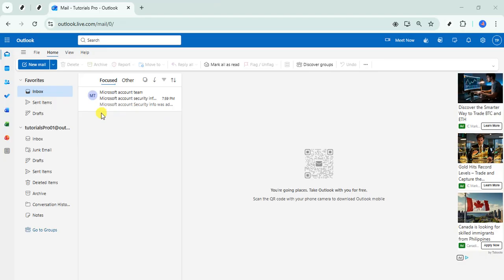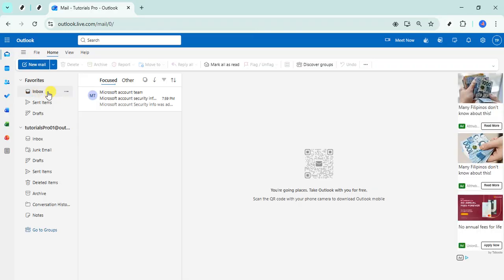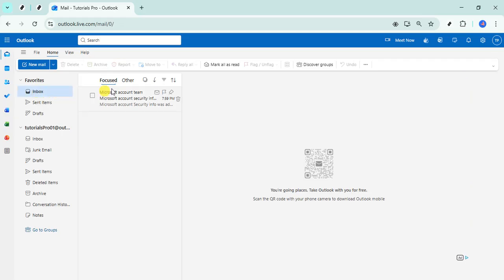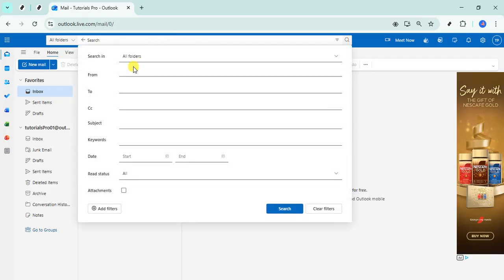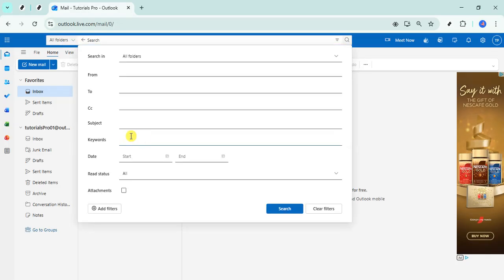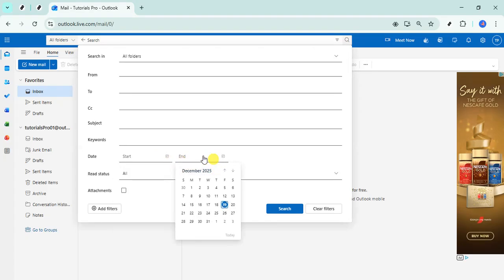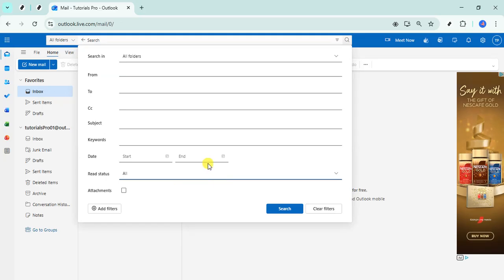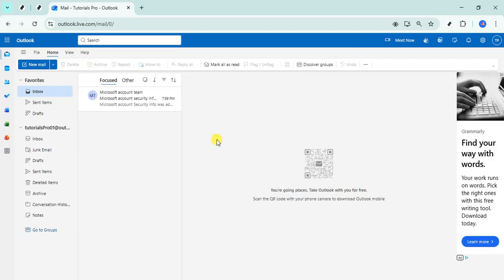How To Get Back Missing Old Emails In Outlook (Step By Step Guide)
How To Get Back Missing Old Emails In Outlook (Step By Step Guide) In this video, you’ll learn how to get back missing old emails in Outlook step by step. This beginner-friendly tutorial shows how to recover lost or deleted emails, restore archived messages, and check folders to retrieve old emails. I’ll walk you through using Outlook’s recovery tools, searching your inbox, and troubleshooting missing emails efficiently. If you want to recover important emails and keep your Outlook organized, this guide will help you get back missing old emails in Outlook easily and effectively.